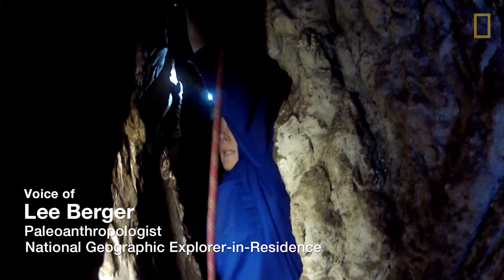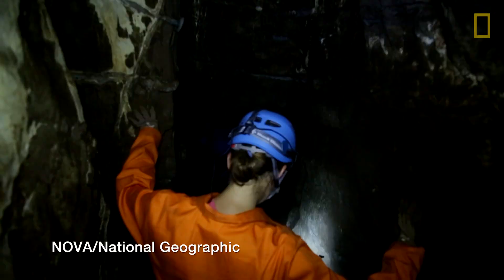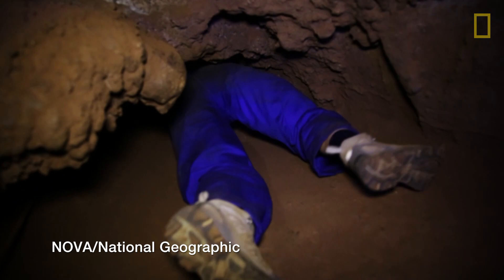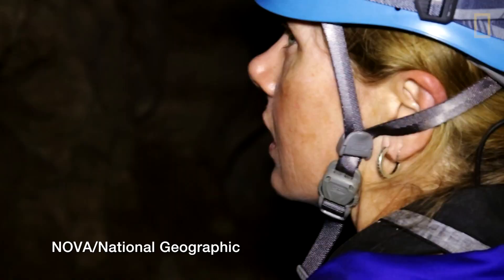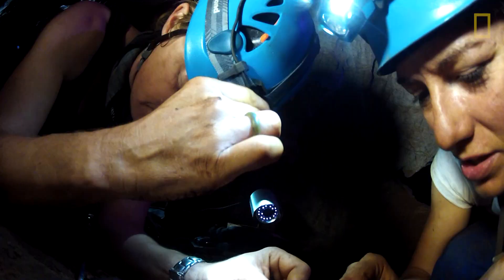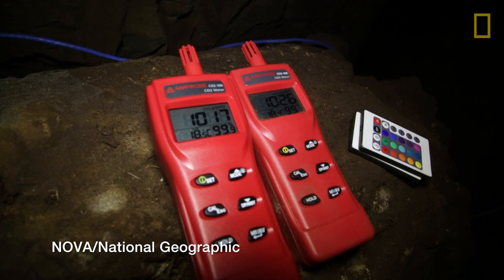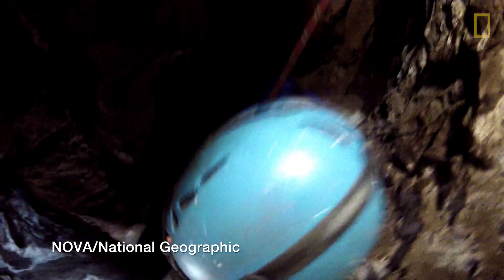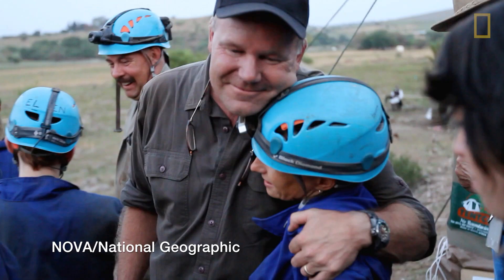How These Female Cavers Recovered New Human Ancestor Fossils (Exclusive Video) | National Geographic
Deep within a cave in South Africa, more than 1,200 individual bones of a new human ancestor, Homo naledi, were discovered. To recover the bones, six archaeologists had to rappel down underground shafts and squeeze through rocky passageways as narrow as 18 centimeters (8 in).

Read videographer Garreth Bird's journey filming the recovery of the Homo naledi fossils
The finds are described in two papers published in the journal eLife

VIDEOGRAPHY: NOVA/National Geographic
SENIOR PRODUCER: Jeff Hertrick
EDITOR: Kathryn Carlson
ADDITIONAL FOOTAGE: Garrreth Bird and John Collum
PHOTOGRAPHY: Robert Clark